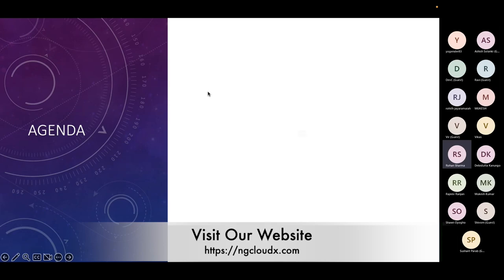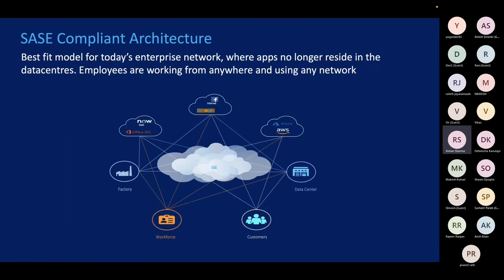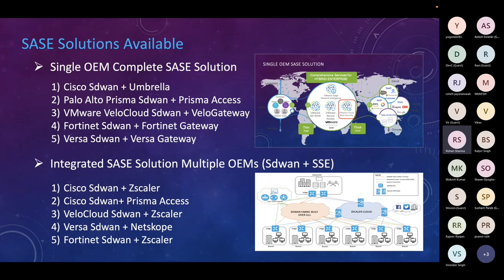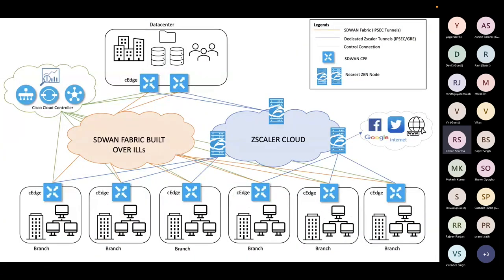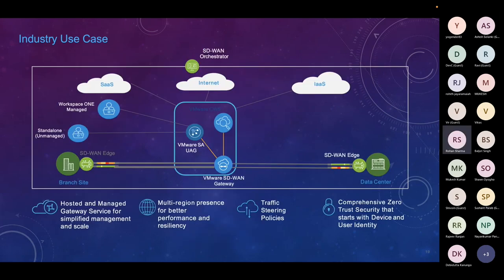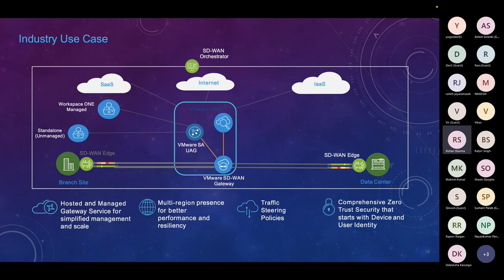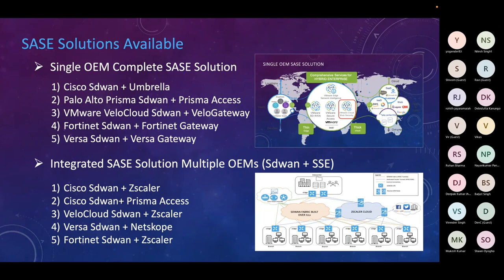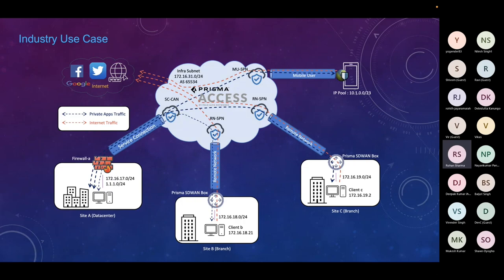SASE Live Webinar | SDWAN | Zscaler | Palo Alto Networks | Cisco | By Nitin Sir